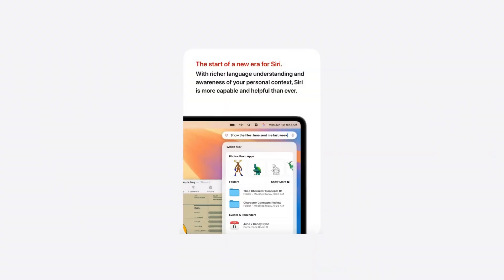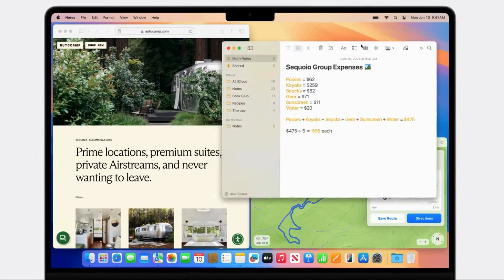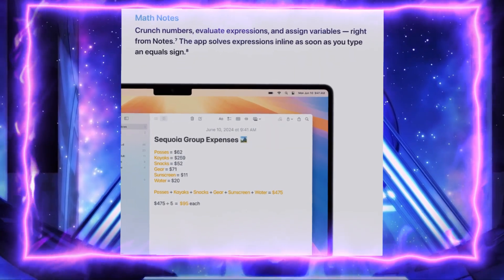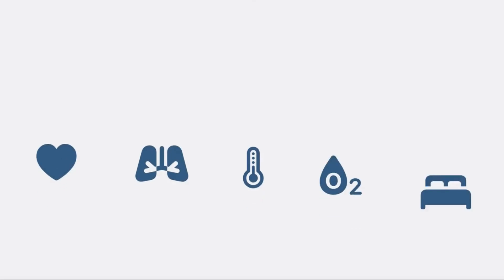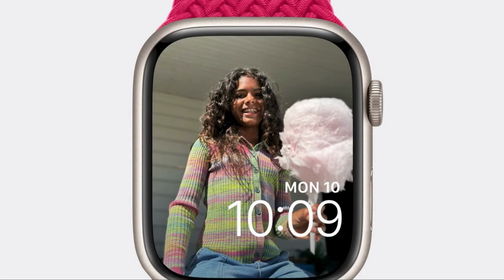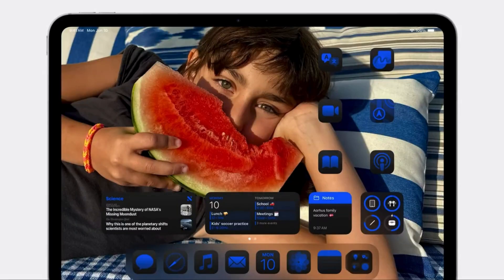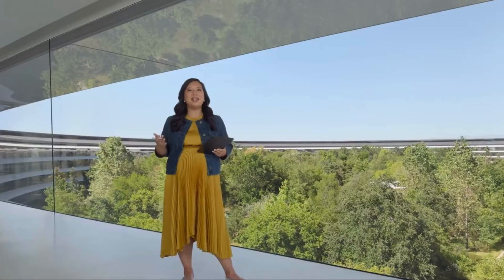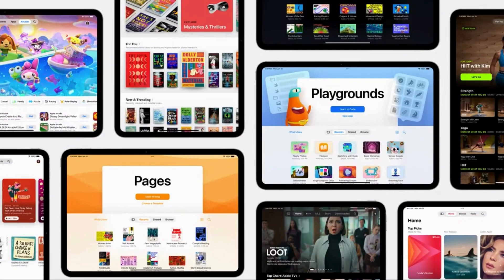A QUICK Rundown on Apple Intelligence MacOS Sequoia, watchOS 11, iPadOS 18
Here is a quick rundown explaining MacOS Sequoia, watchOS 11, and iPadOS 18.